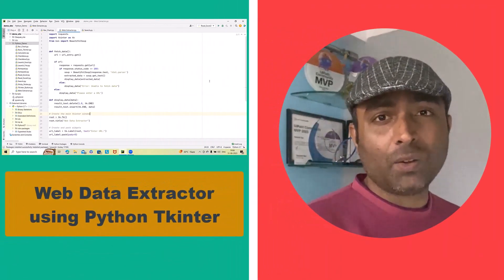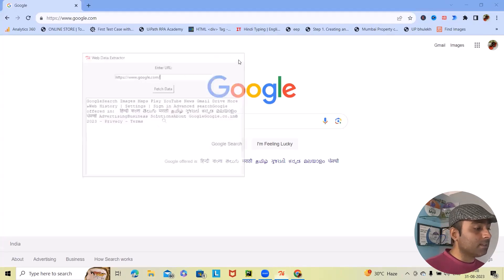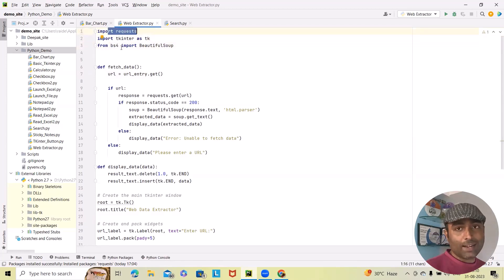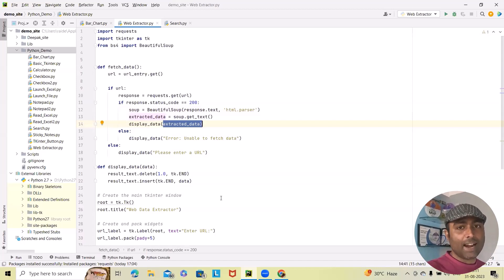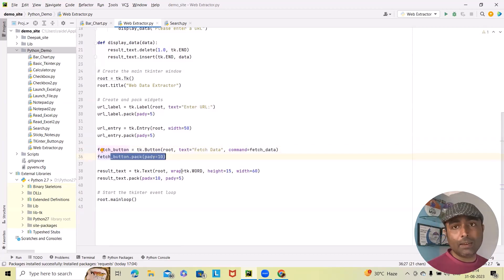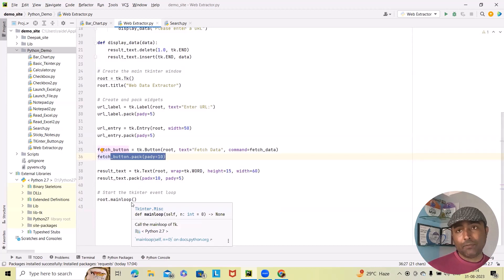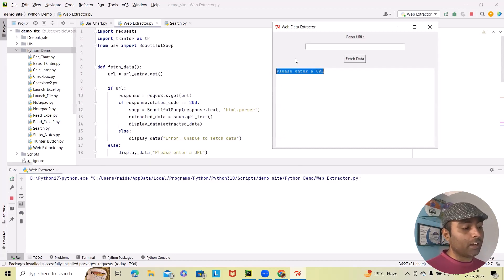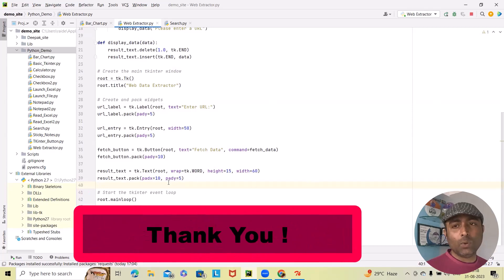Web Data Extractor using Python Tkinter | Python Tkinter Tutorial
In this comprehensive video tutorial, we'll guide you through the process of creating a Web Data Extractor using Python and Tkinter. Whether you're a beginner or an experienced programmer, you'll learn how to build a user-friendly application for scraping data from websites.

📌 Key Takeaways:

You'll learn how to create a web data extractor with a user-friendly interface.
Utilize BeautifulSoup for web scraping.
Customize the scraping parameters for different websites.
Handle errors and exceptions gracefully.
Expand the functionality for your specific scraping needs.

This tutorial is suitable for beginners looking to learn the basics of app development, as well as experienced developers interested in building a file viewer app. No prior app development experience is necessary.